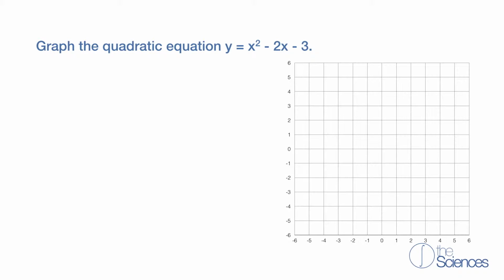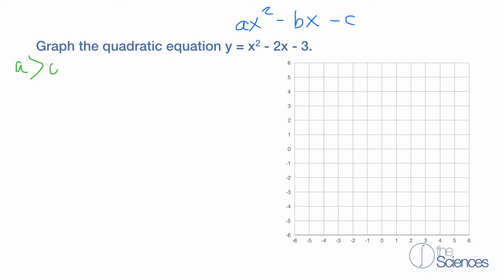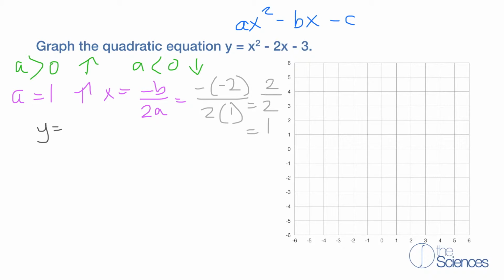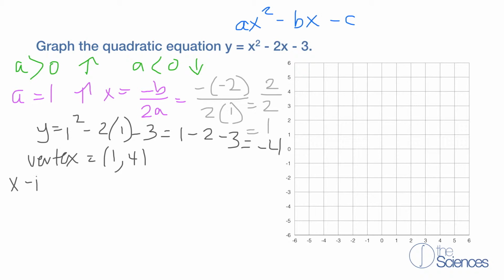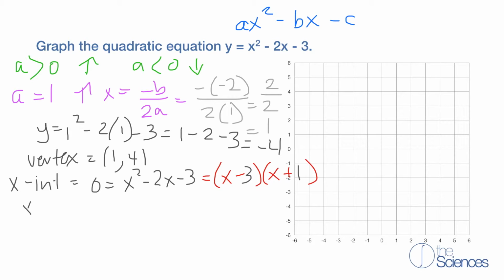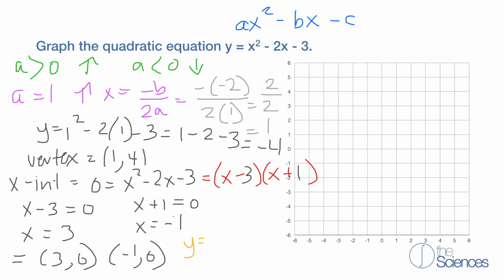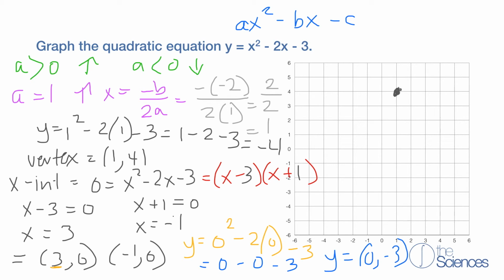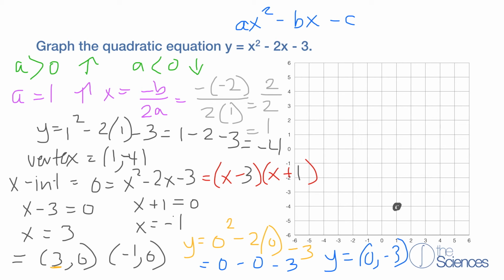Graph quadratic equations #6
Graph quadratic equations.